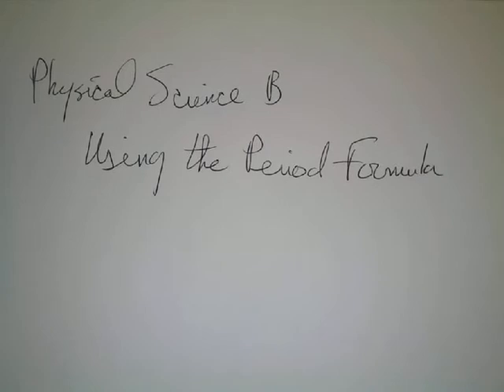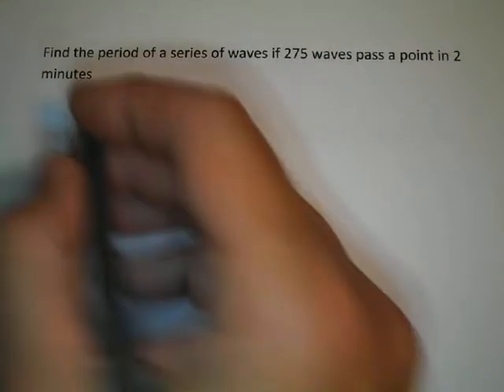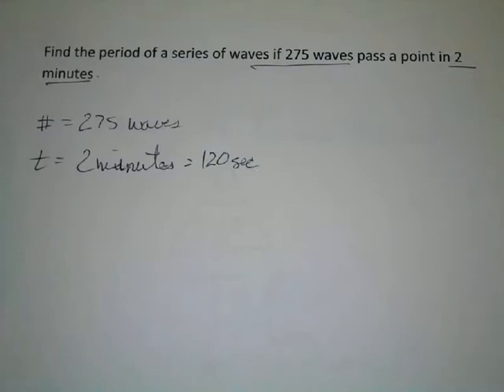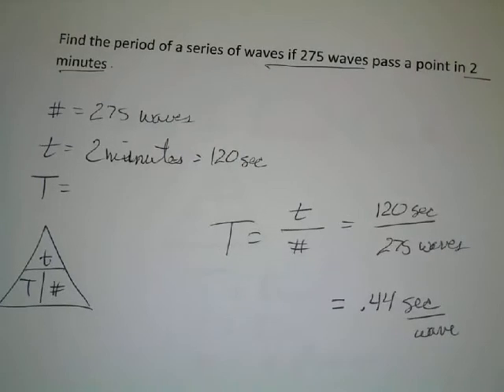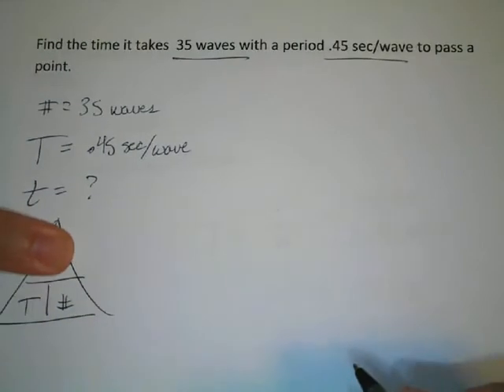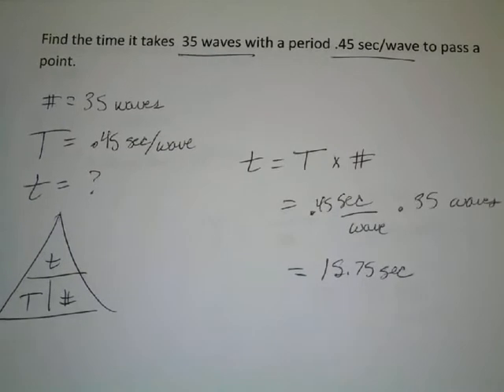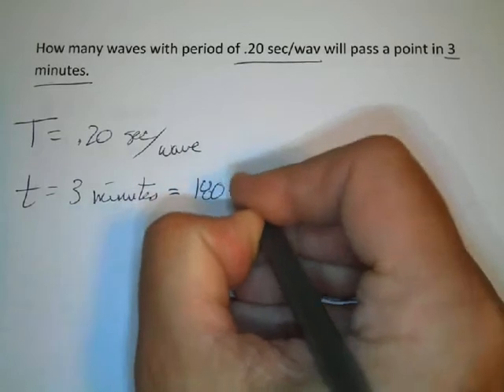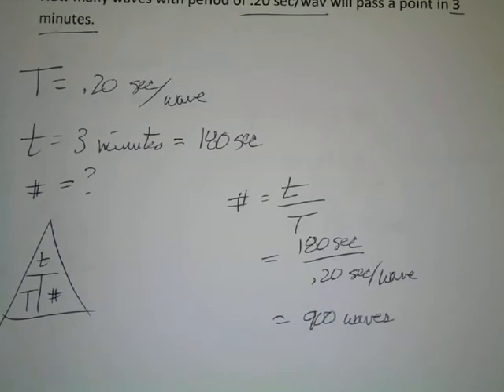PhysSciB U1 Period Formula